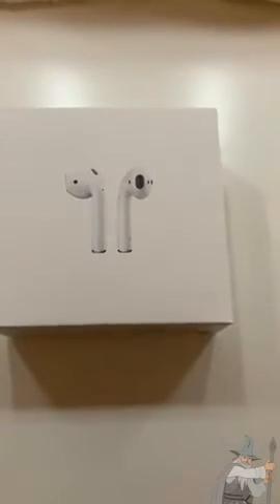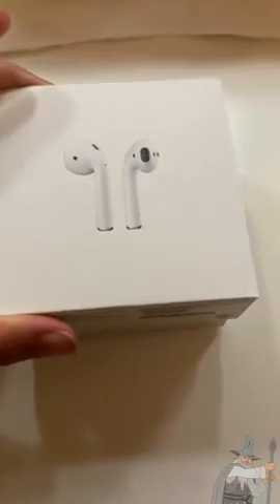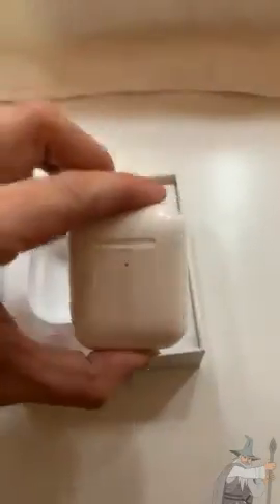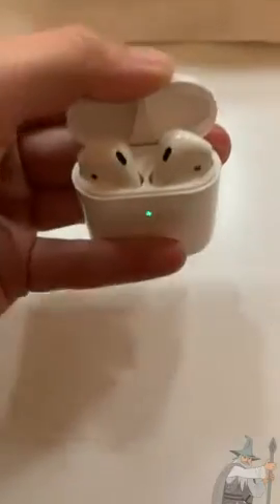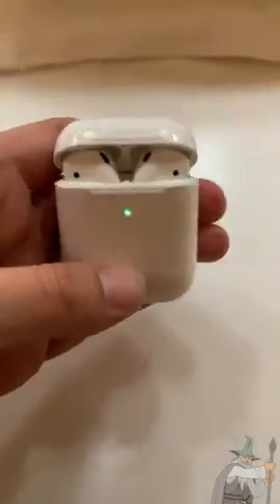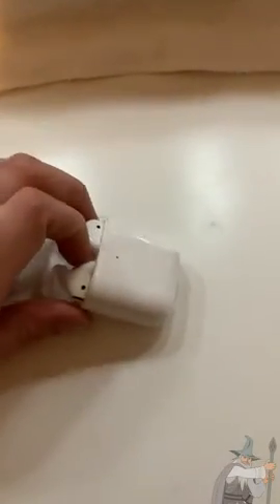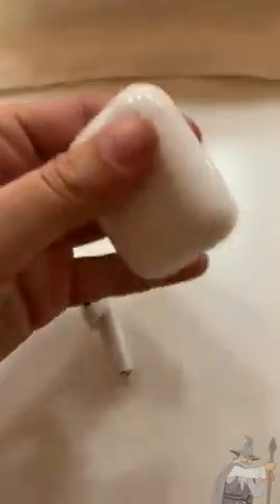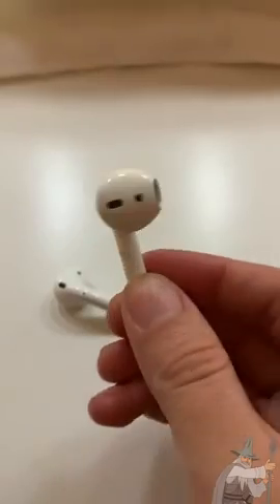Apple Airpods with Wireless Charging Case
In this video I talk about something that is very useful. These are the Apple Airpods with Wireless Charging Case. I hope this is helpful.

Here are some on amazon